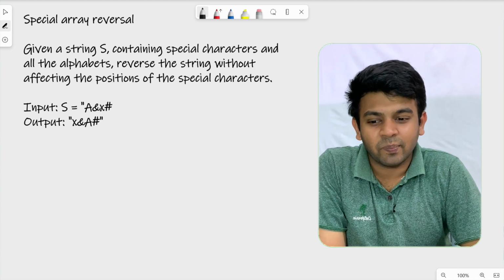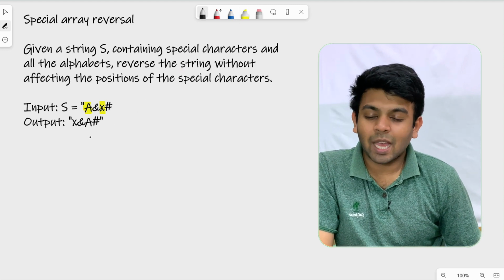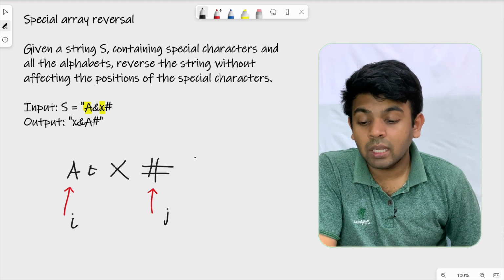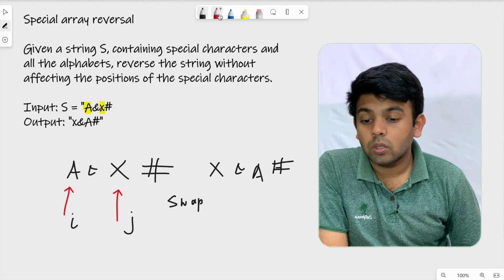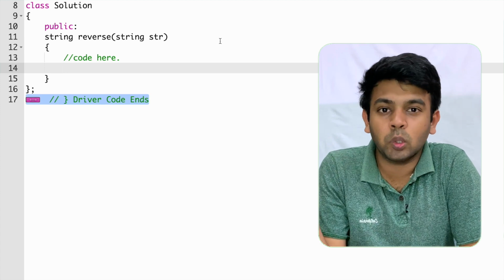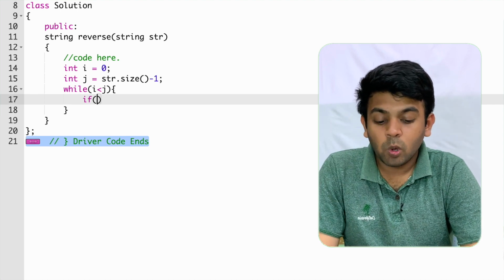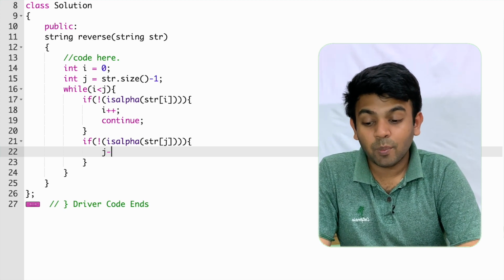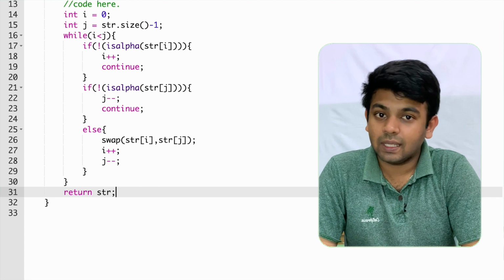Zoho Interview Question | Special array reversal |100DaysOfCode | code io English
Special array reversal
Given a string S, containing special characters and all the alphabets, reverse the string without affecting the positions of the special characters.